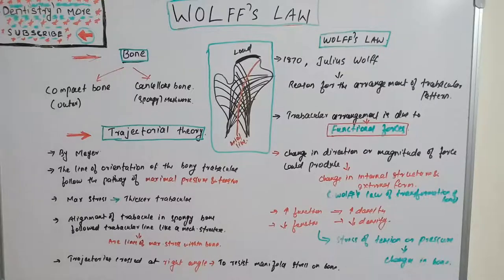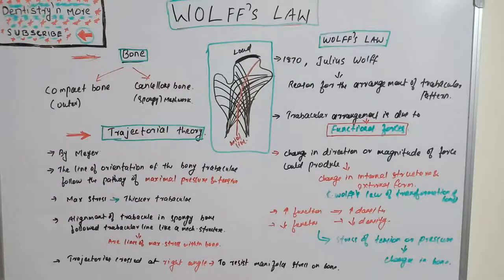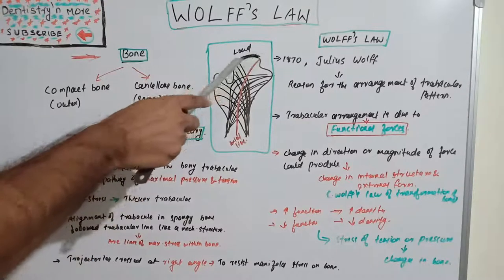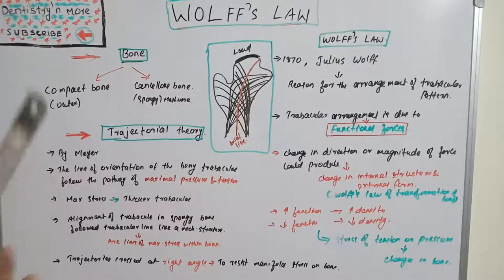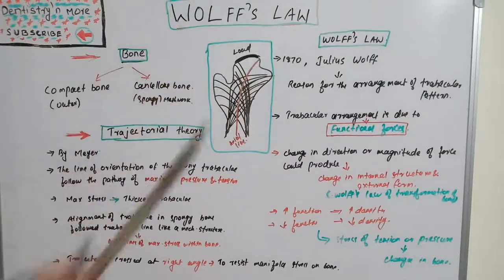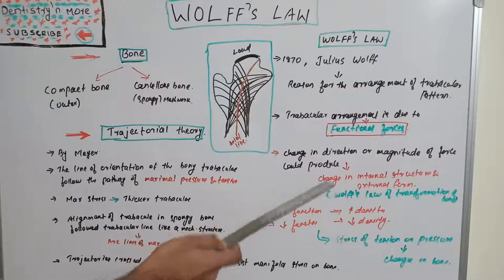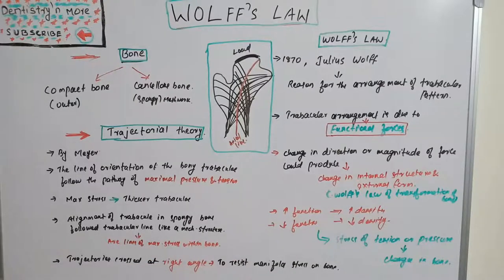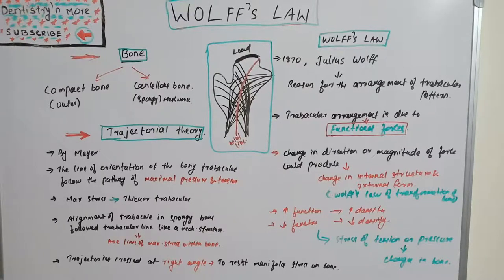WOLFF'S LAW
➡️Wolff's law, developed by the German anatomist and surgeon Julius Wolff , states that bone in a healthy person or animal will adapt to the loads under which it is placed. If loading on a particular bone increases, the bone will remodel itself over time to become stronger to resist that sort of loading.
➡️The internal architecture of the trabeculae undergoes adaptive changes, followed by secondary changes to the external cortical portion of the bone, perhaps becoming thicker.

2)Oral medicine & Radilology

3)Oral pathology

4)Pedodontics

5)Orthodontics

6)Public health dentistry